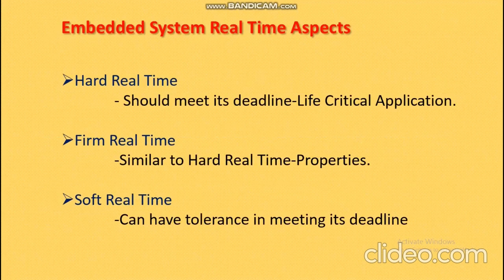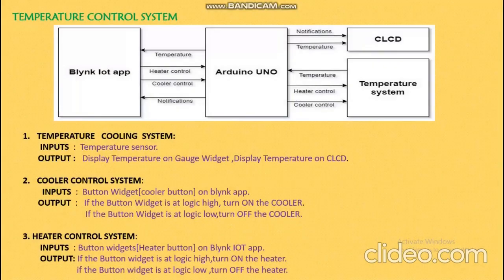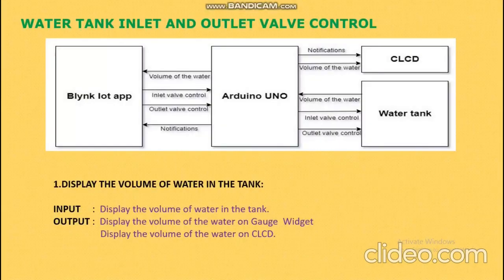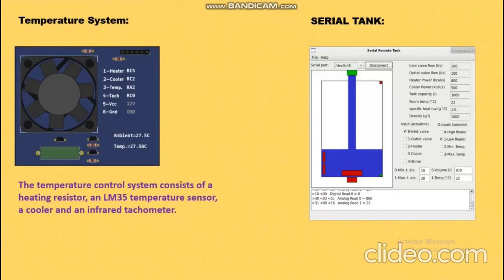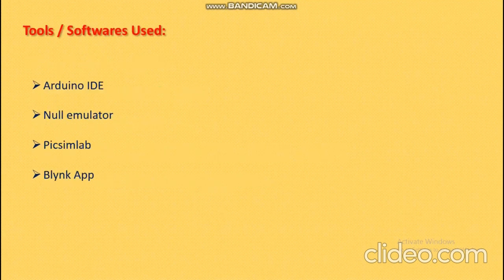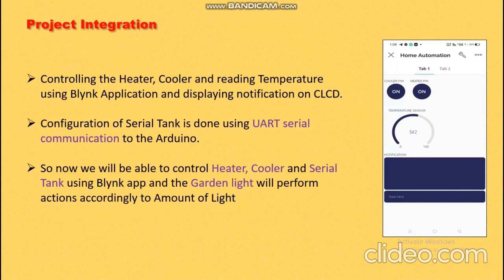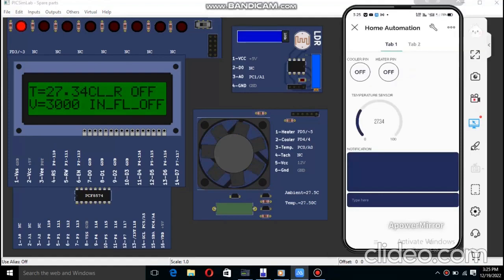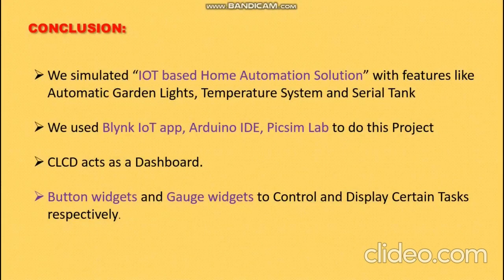IoT b2 internship at emertxe project submission presentation